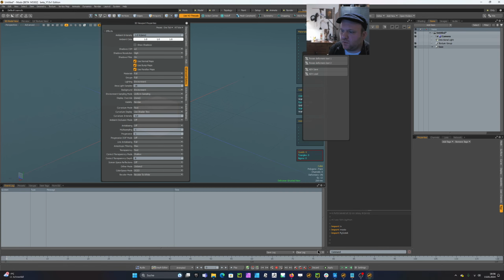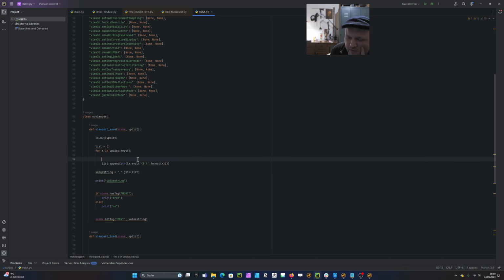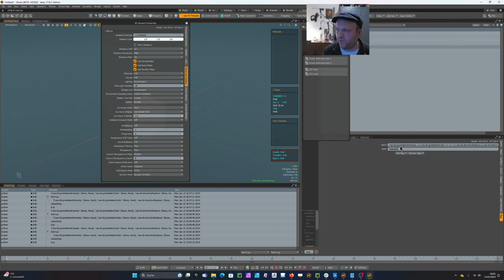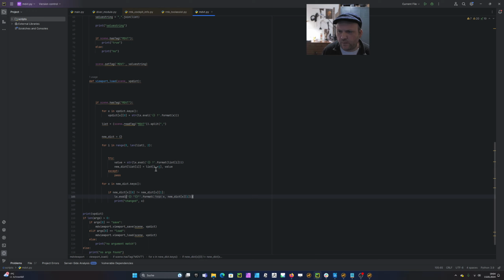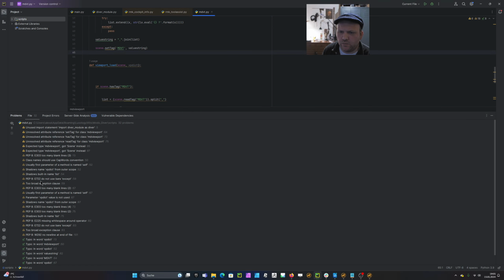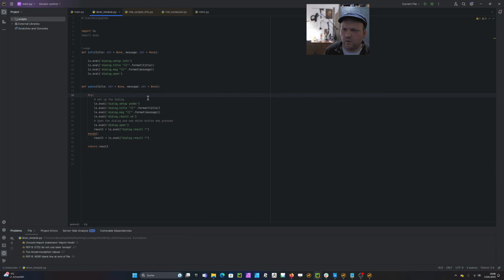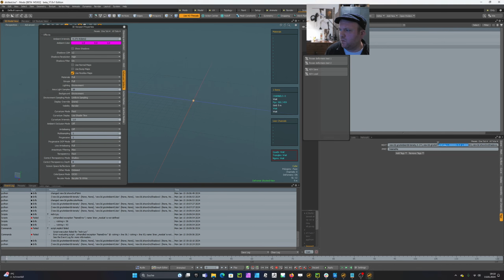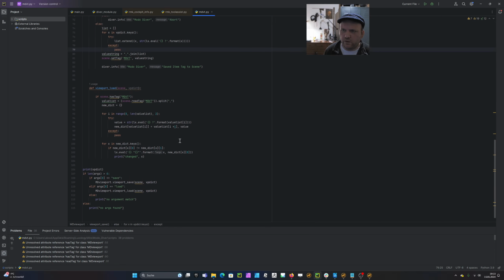Modo | Diver Kit | Tutorial #12 | Project S&L - #3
Refining and Cleaning the Script